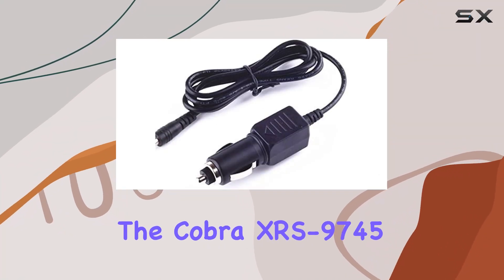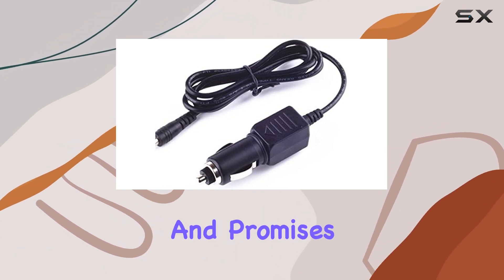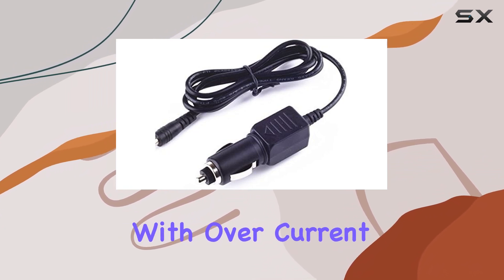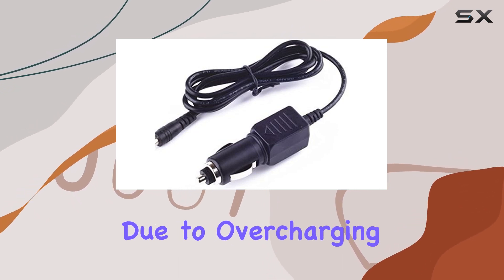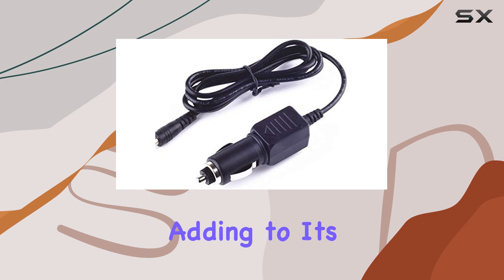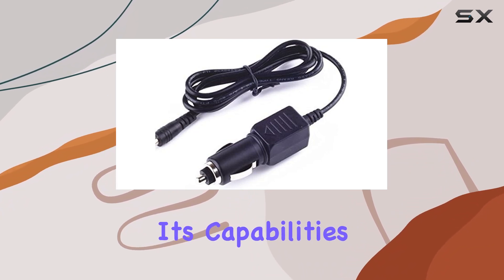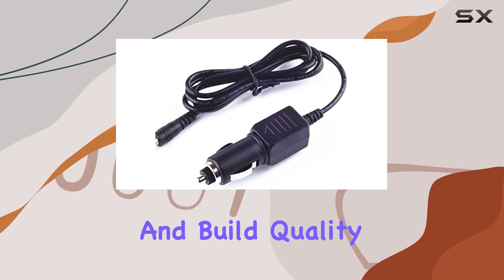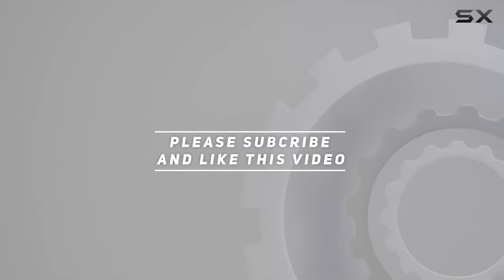Cobra XRS-9745 Radar Laser Detector Car Adapter Review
0:00 Intro
0:06 Review

Things that we mentioned in this video:
DC Car Adapter Power : B081PNFYWY